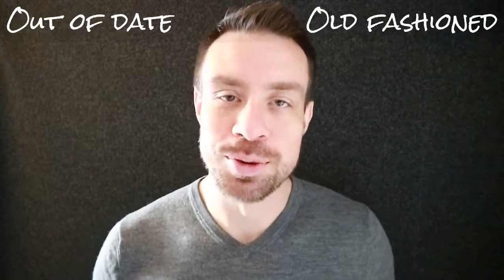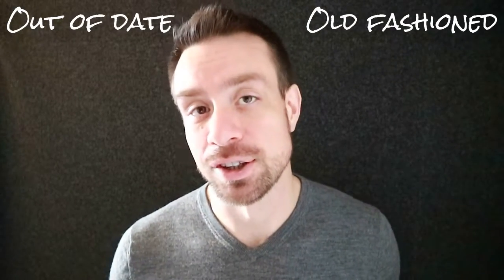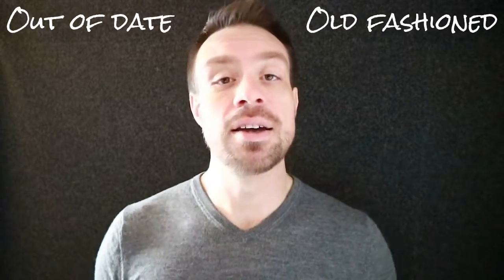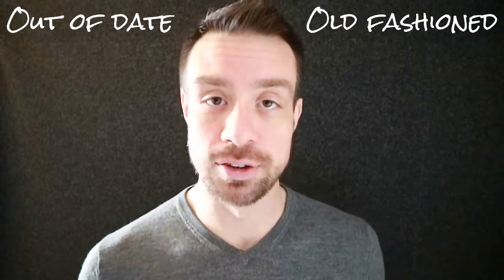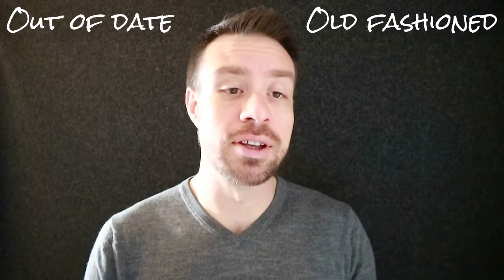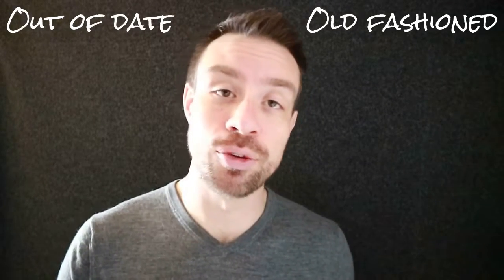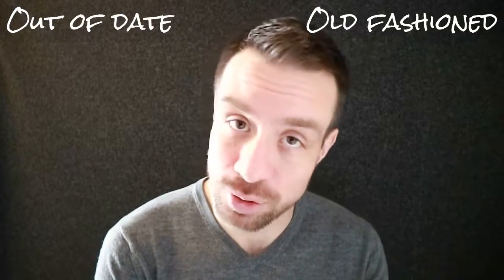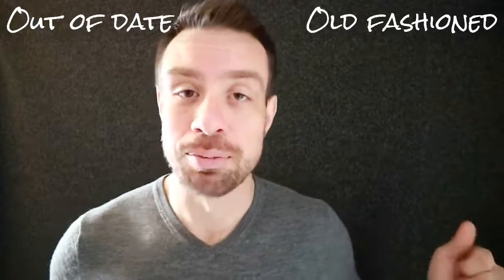Common Mistake by English Learners: Out of date and Old Fashioned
Improve your English vocabulary by learning common mistakes made by English Learners. Practice daily, and you will improve you English speaking skills. For private or group lessons, register at: